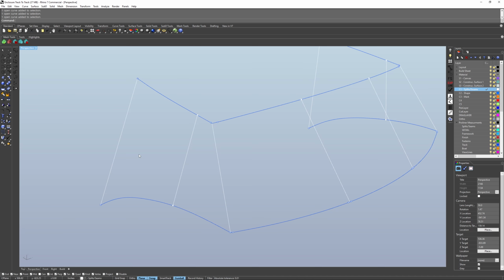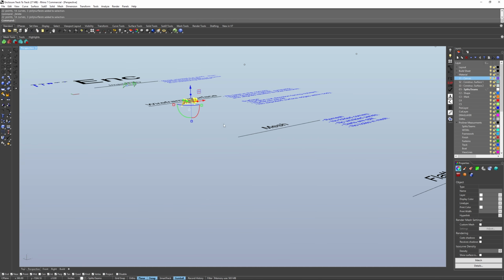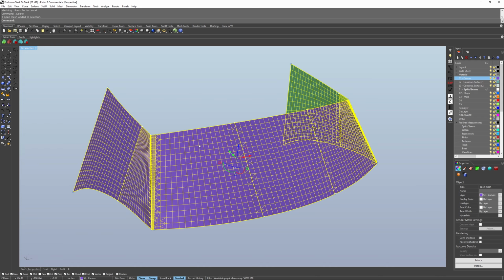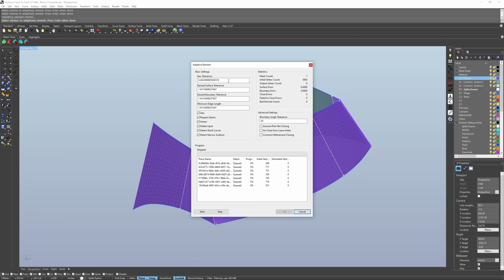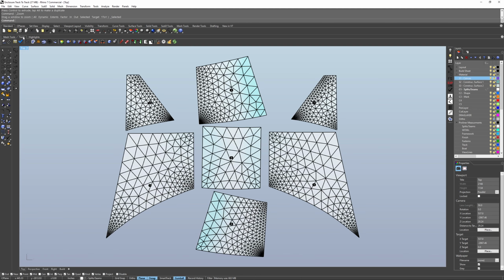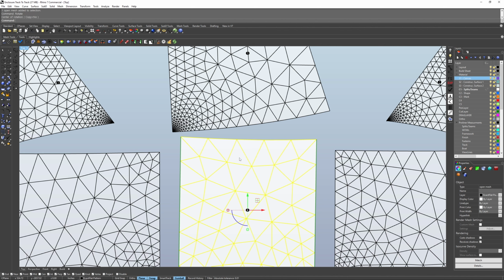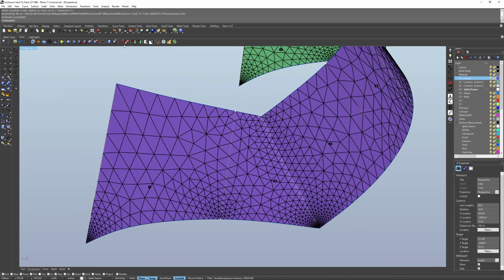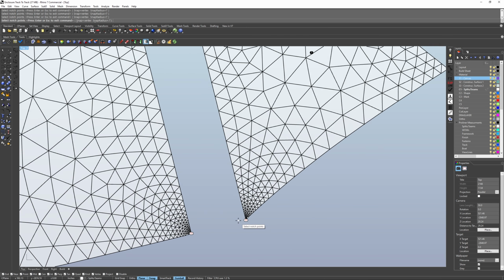2) Enclosure Track To Track - Winslow